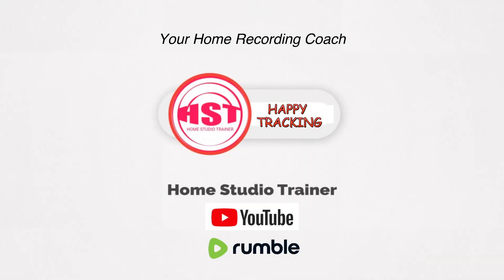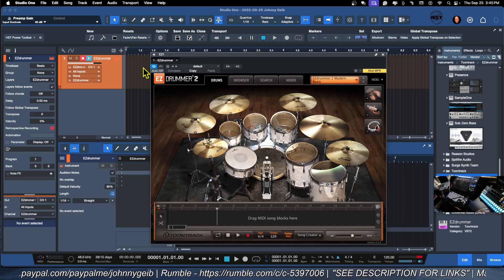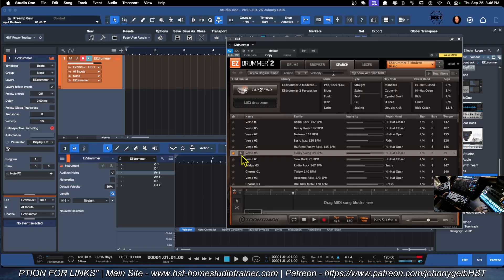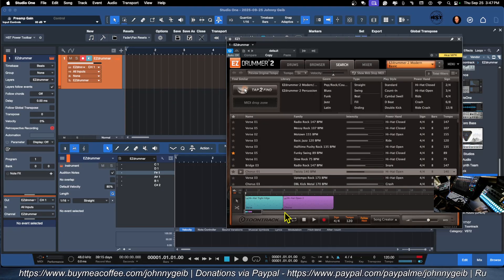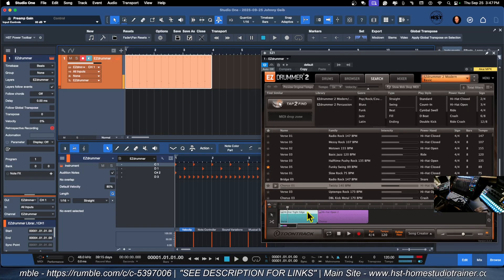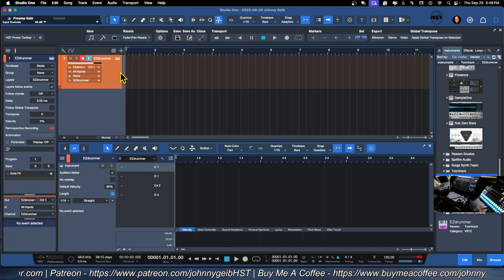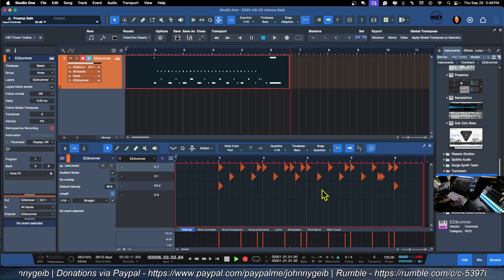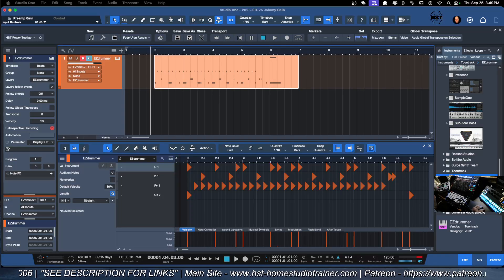3 Ways To Use EZDrummer In Studio One Pro 7 - Studio One Snapshots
In this video, I show 3 easy ways to use EZDrummer in Studio One Pro 7 for songwriting and editing.